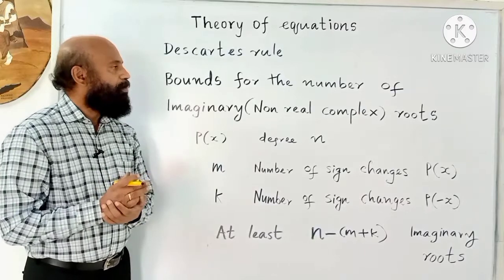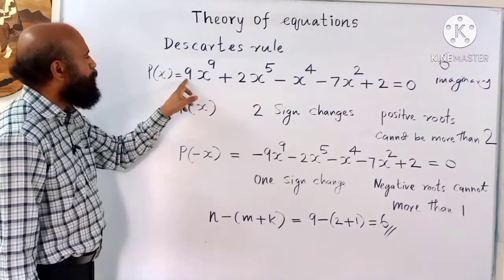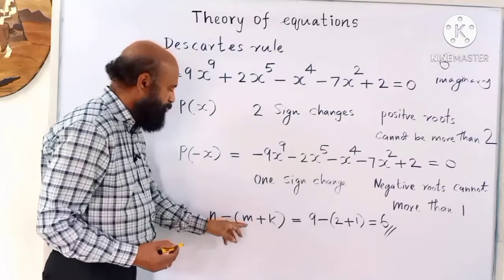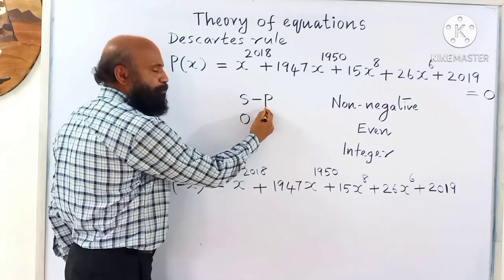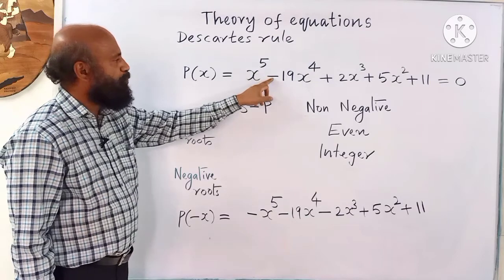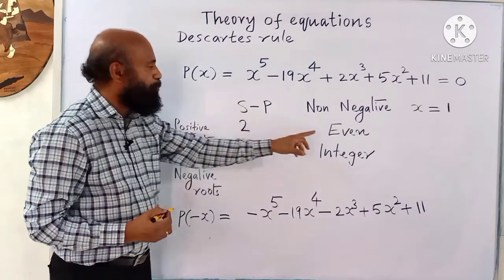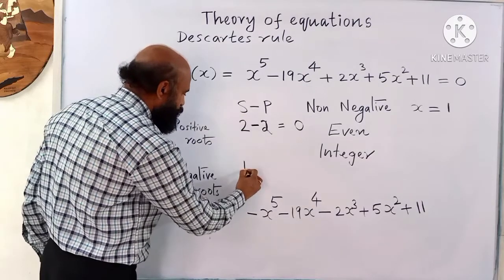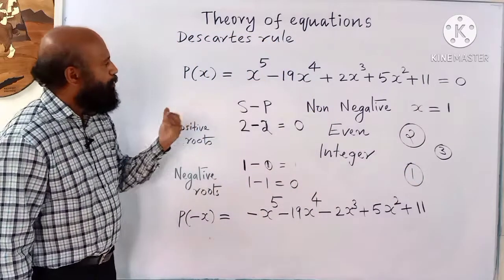Descartes rule part 2